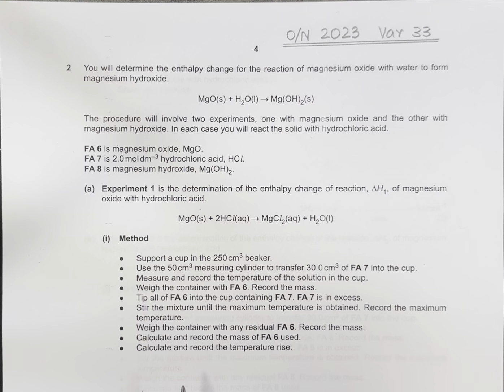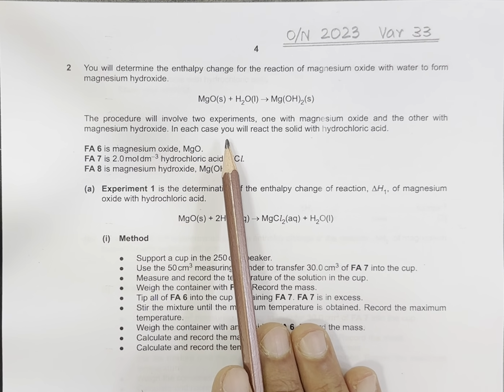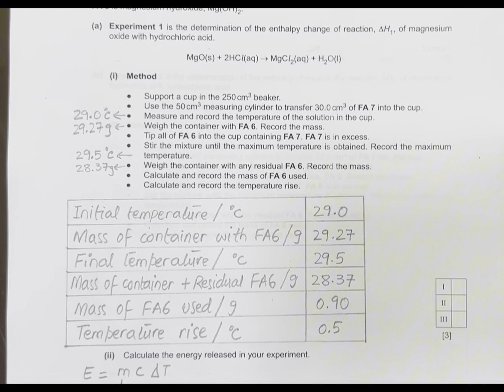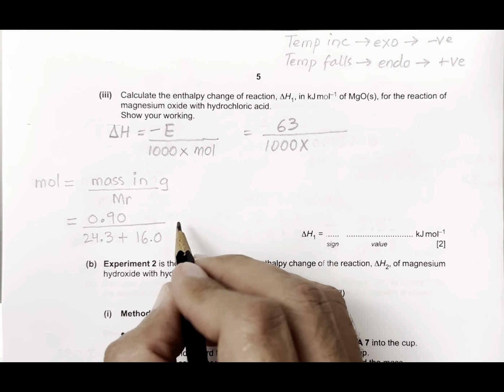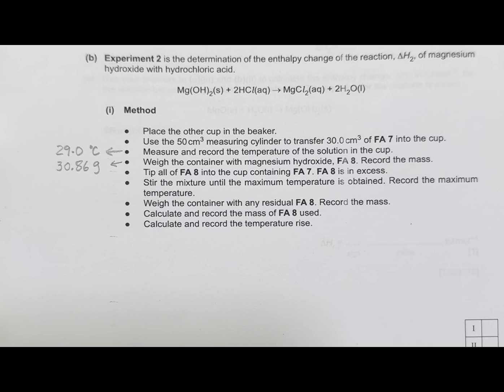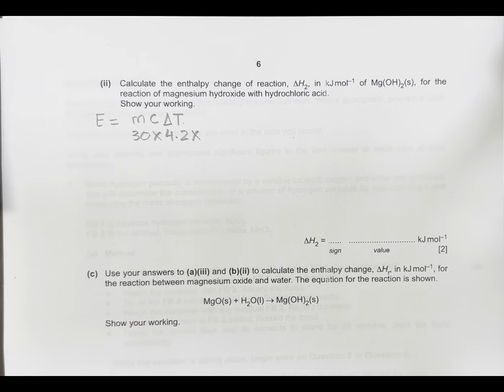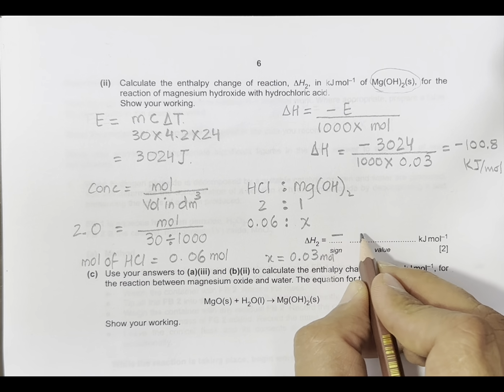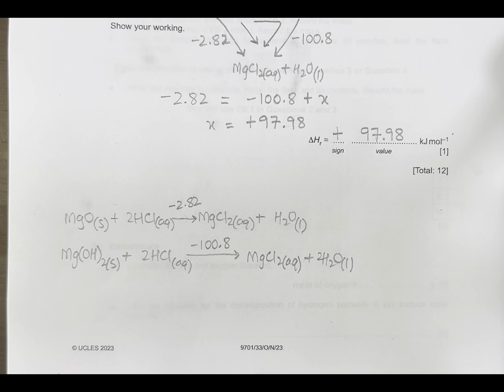Enthalpy Change using Hess's Law 9701_w23_33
Using two different experiments, find the value of enthalpy change of given reaction.